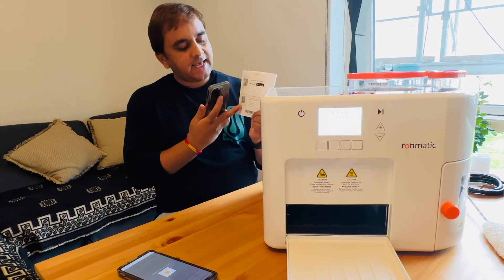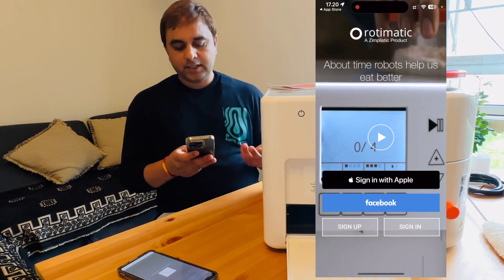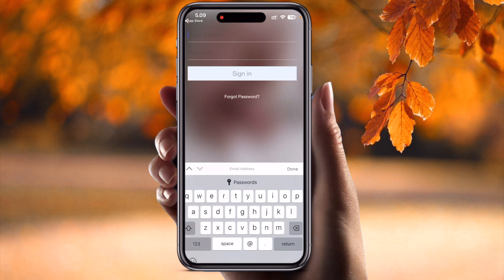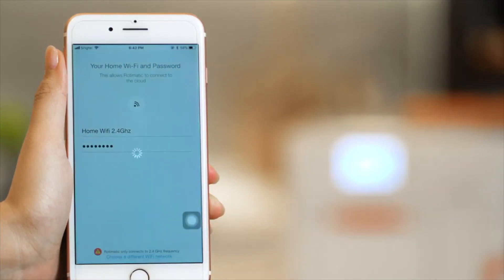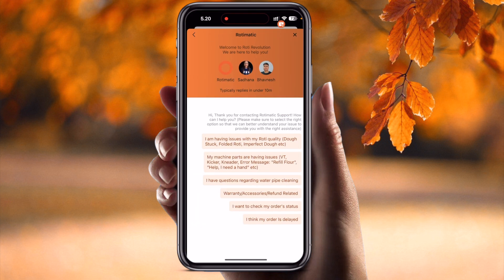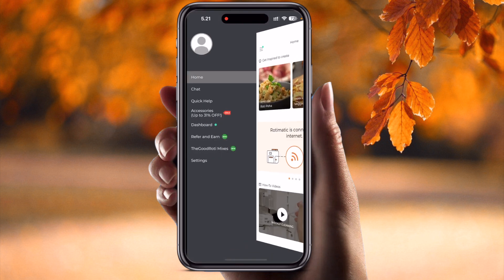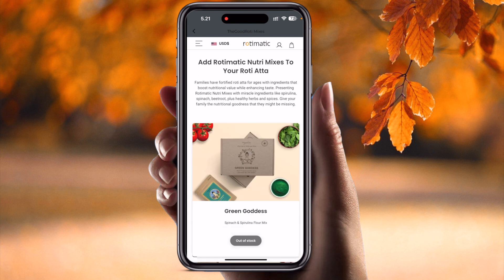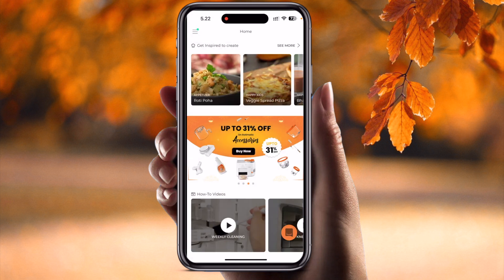Get Rotimatic Connected to Wi-Fi in Minutes on Your iPhone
Here’s how you can connect your Rotimatic™ to Wi-Fi if you’re an Iphone  user: